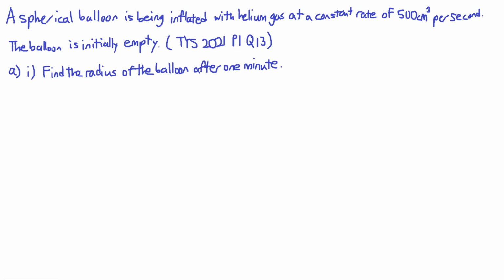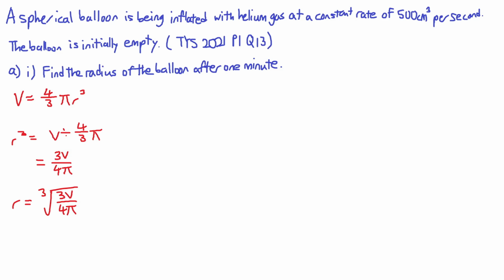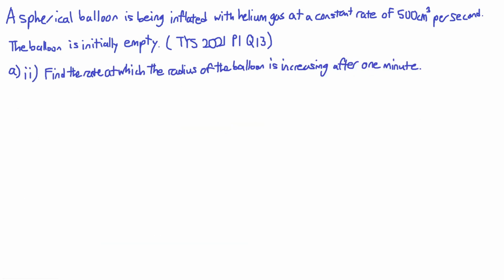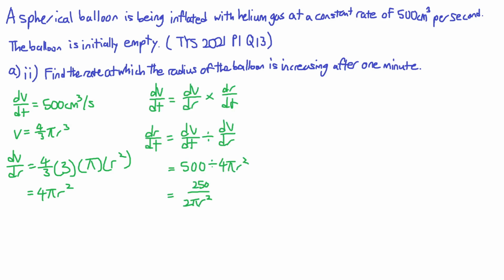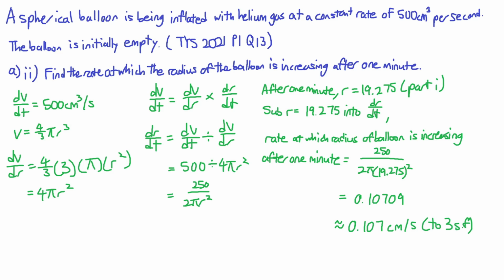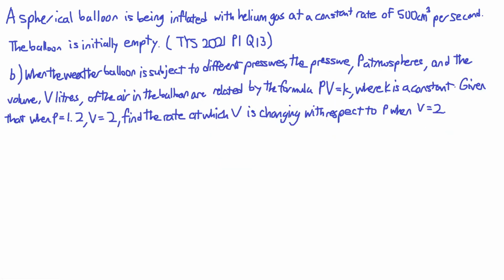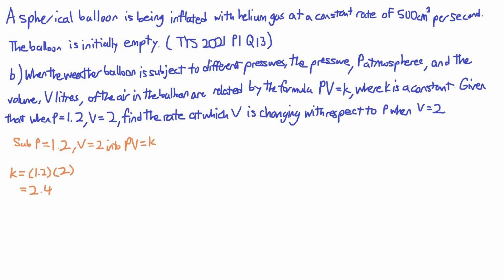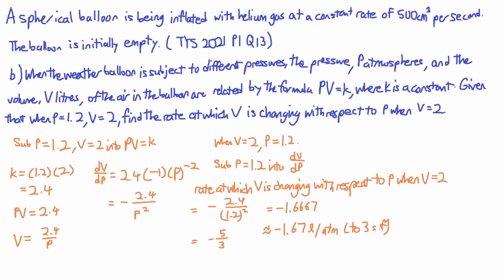O Level A Math - Differentiation - Rates of Change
Hey guys, I hope you enjoy the video!

A Math can be a daunting topic for a lot of people and I hope I can make it even a tiny bit easier for you guys!